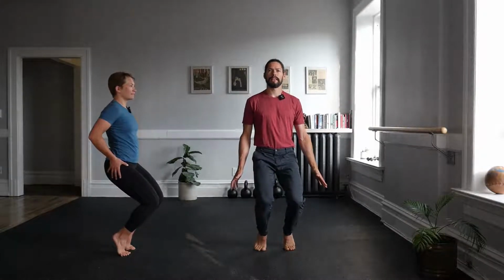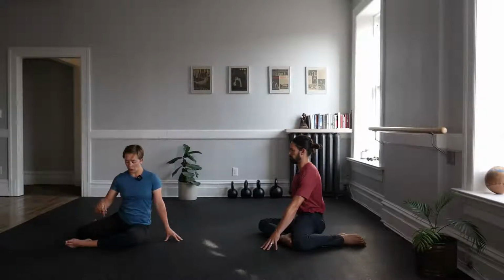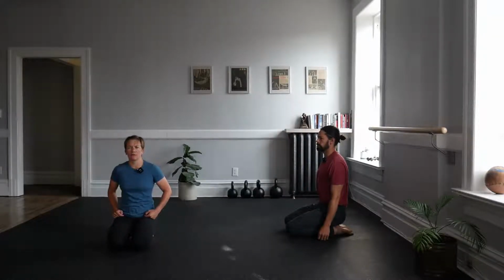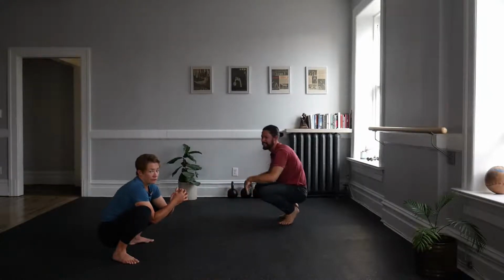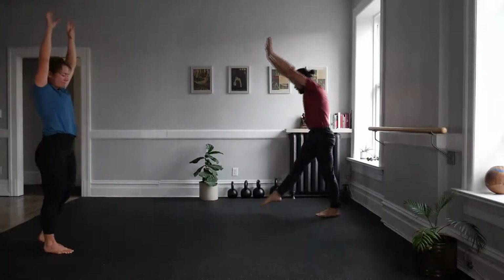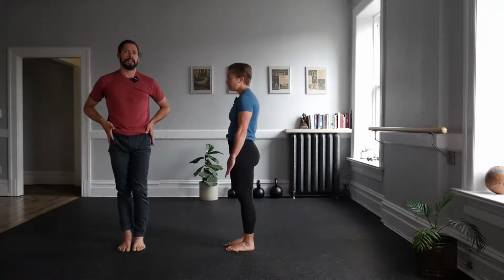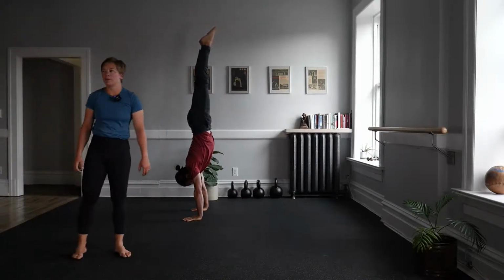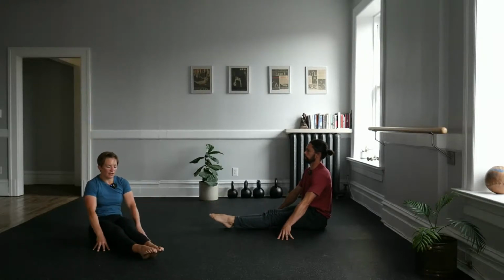The Weekend Workout | 45 minutes | play with your Strength + Explore Bodyweight Exercises for fun